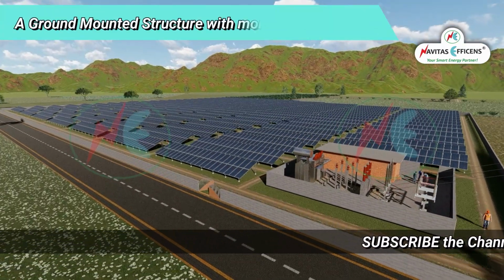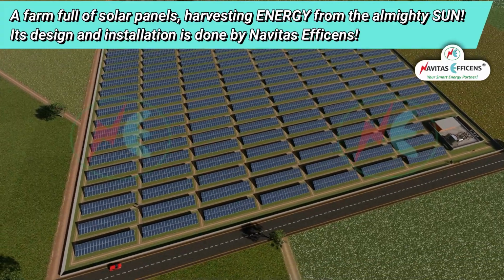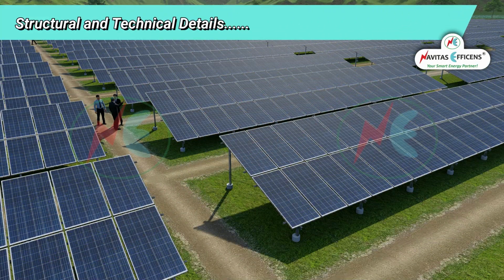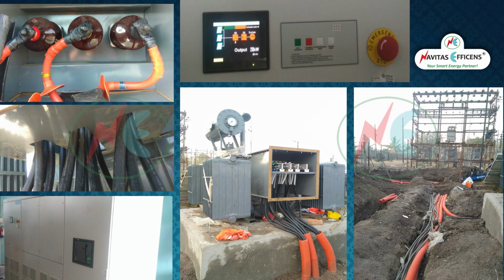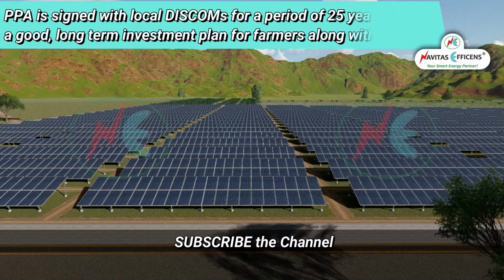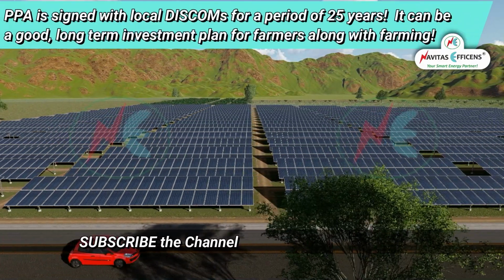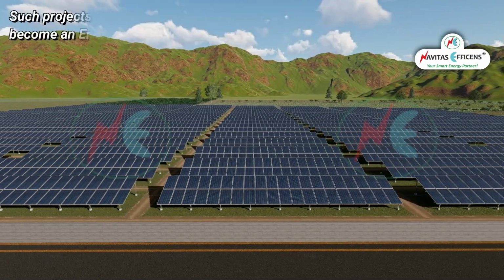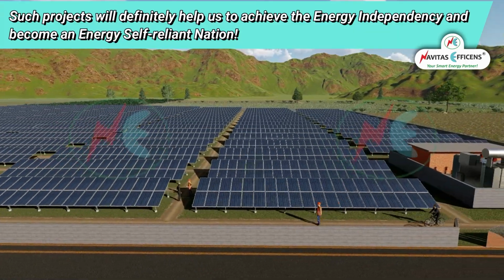A 1 MW Solar PV Installation by Navitas Efficens